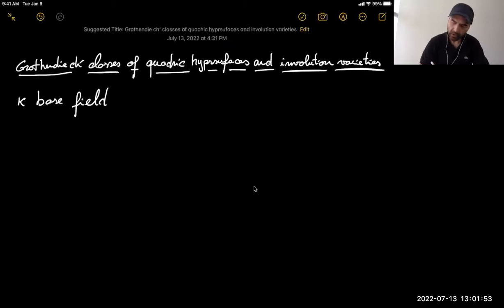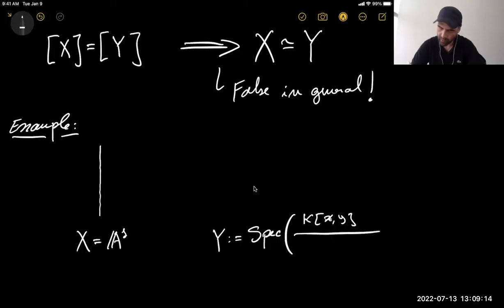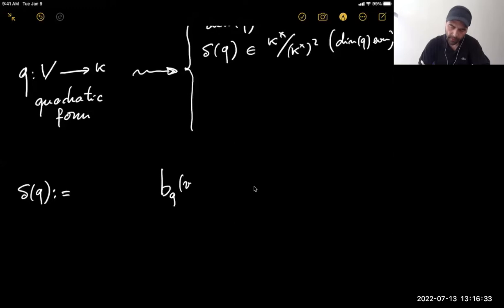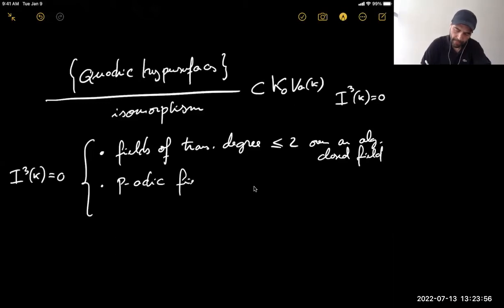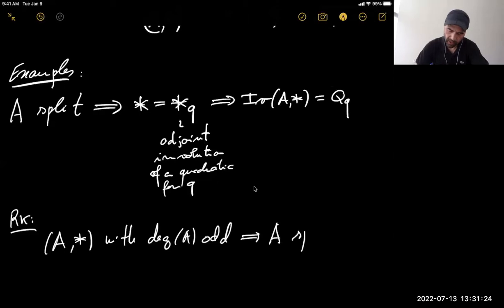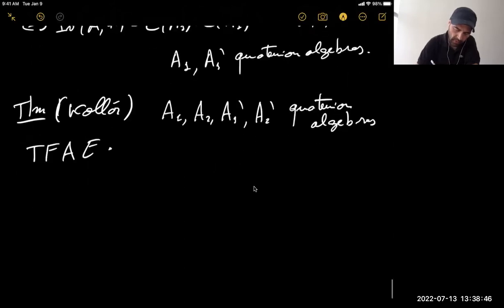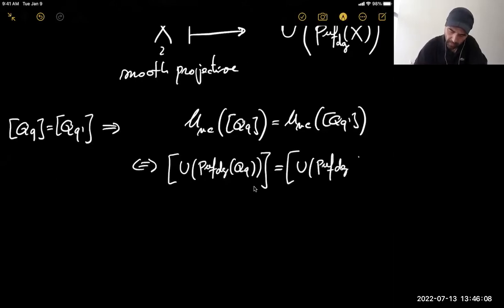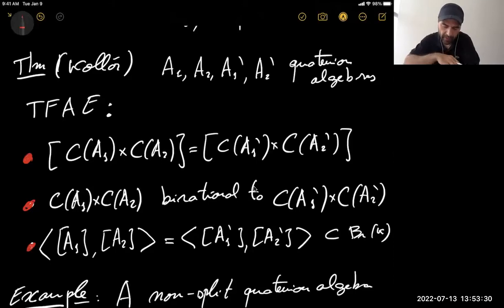Goncalo Tabuada, Grothendieck classes of quadric hypersurfaces and involution varieties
The Grothendieck ring of varieties, introduced in a letter from Alexander Grothendieck to Jean-Pierre Serre (August 16th 1964), plays an important role in algebraic geometry. However, despite the efforts of several mathematicians, the structure of this ring still remains poorly understood. In this talk, in order to better understand the Grothendieck ring of varieties, I will describe some new structural properties of the Grothendieck classes of quadric hypersurfaces and involution varieties.